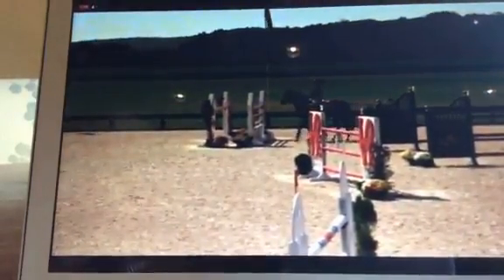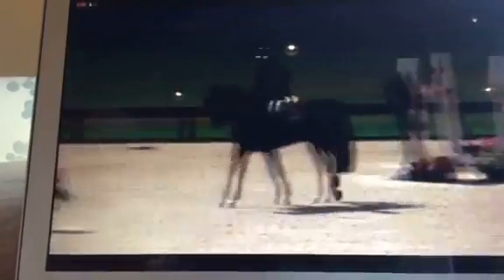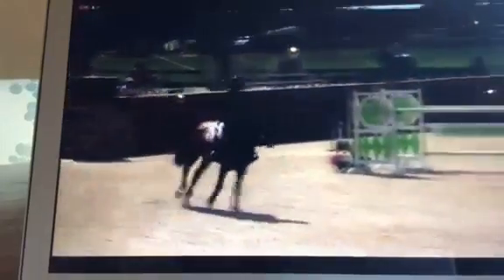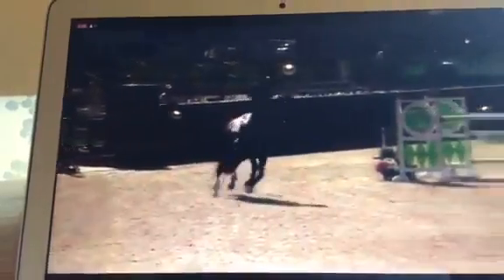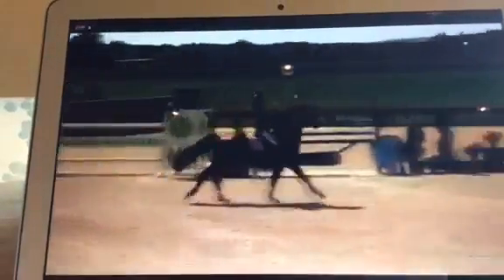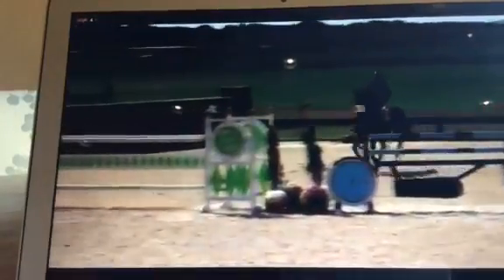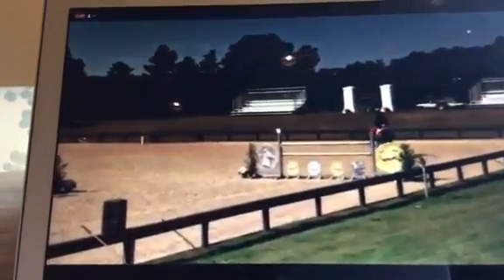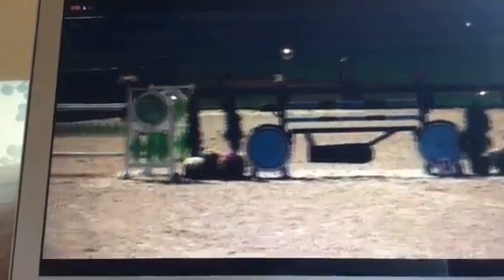Lord Calador and Johnathan Williams first National Grand Prix. 9/24/17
7 year old Lordanos x Chacco Blue x Landor S Stallion